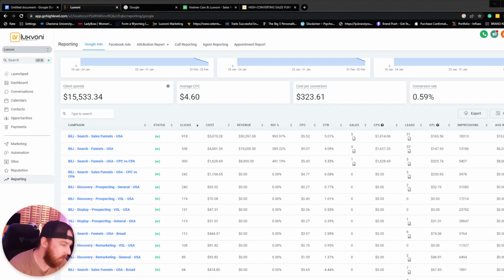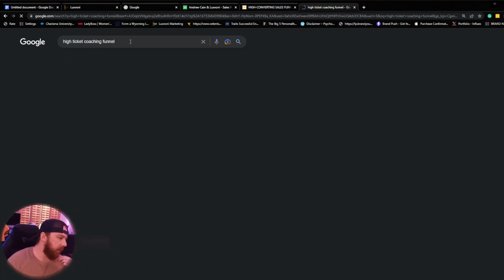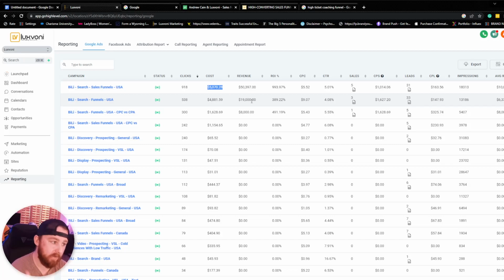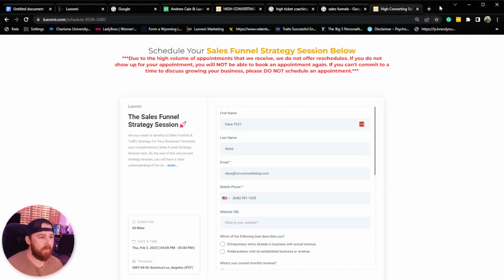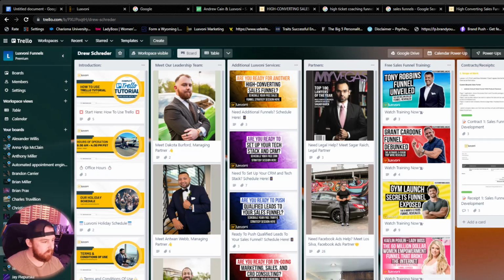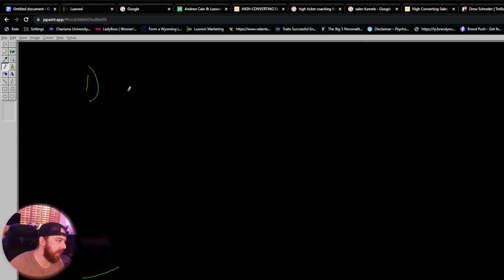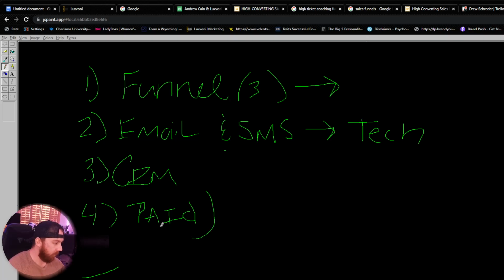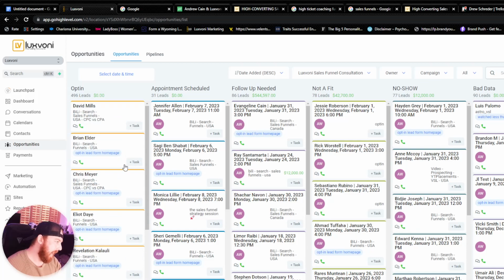This Bespoke Phone Call Sales Funnel Generates A 900% Weekly Return🔥Luxvoni Funnel Builders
❓If you have any questions, throw them in the comments below this video, and we will answer them!

📞 Do You Need High Ticket Closers Or Setters?

📈 Are you an agency interested In White Labeling Our Funnel Services?

📰 Luxvoni.Com Announces Jonathon Kendall, The Former CEO of MentorBox As Manager Partner

📰 Luxvoni.Com Announces Andrew Sabbatino, The Former VP of Safe Life Defense, As Managing Partner

📰 The Luxvoni Method: How Luxvoni Grossed Over 8-Figure During A Global Pandemic With One Webinar